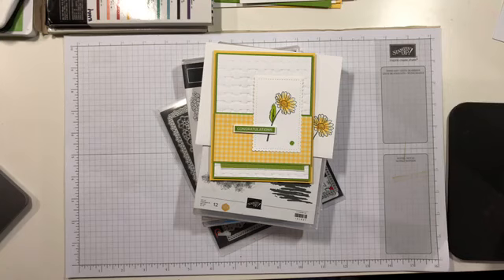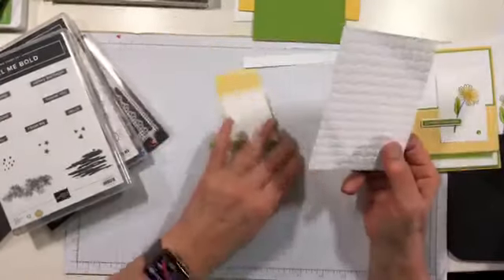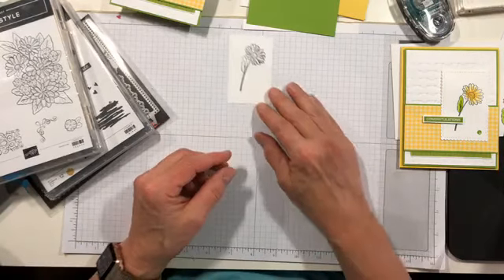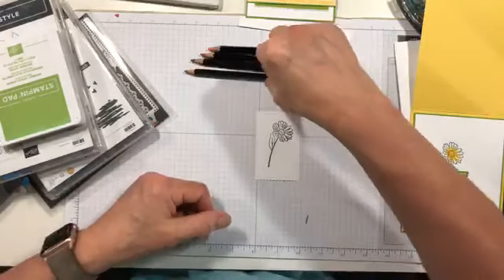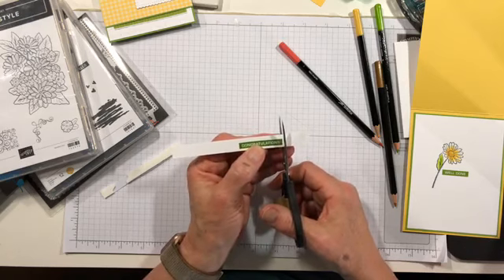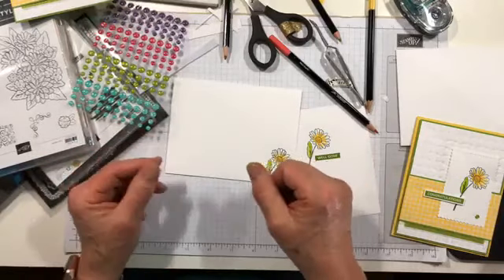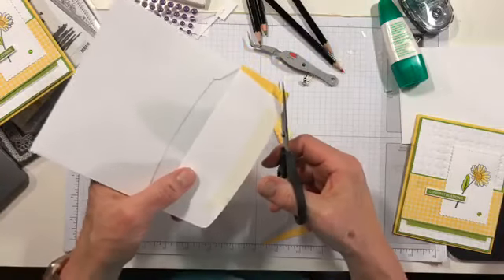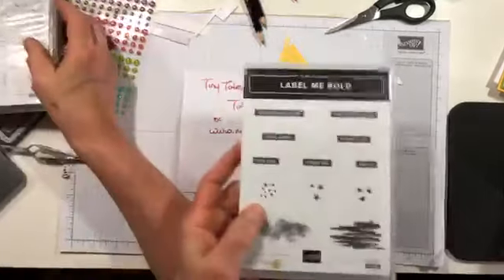Label Me Bold Ornate Style Card Video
Mary Deatherage, Stampin' Up! Demonstrator, shows you how to make a clean-and-simple card using the new Ornate Style stamp set - an Early Release from Stampin' Up!'s 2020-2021 Annual Catalog! Customers will be able to get these products starting on 1 Apr 2020 - or. you can get them NOW when you join Stampin' Up! as a Demonstrator. Ask me how!! This project also features the Label Me Bold stamp set from the 2020 Jan - Jun Mini Catalog.